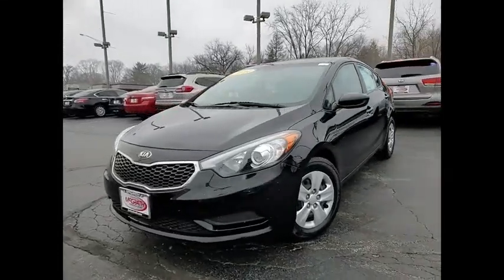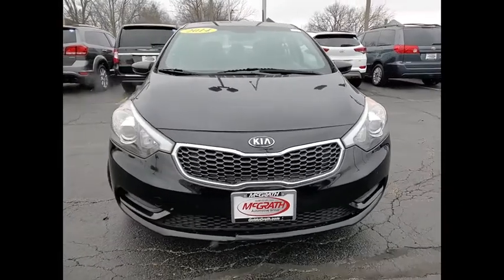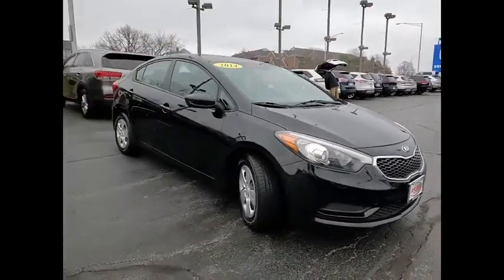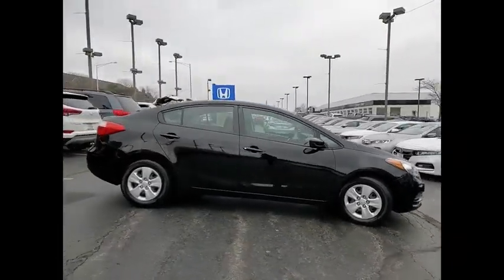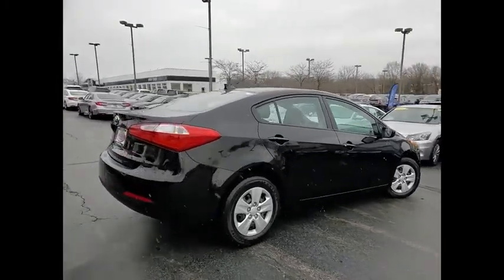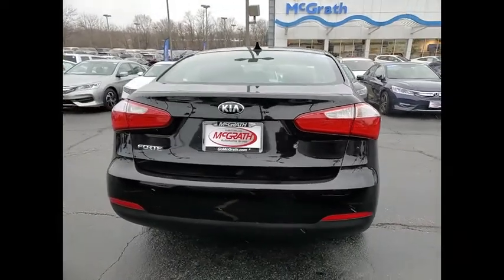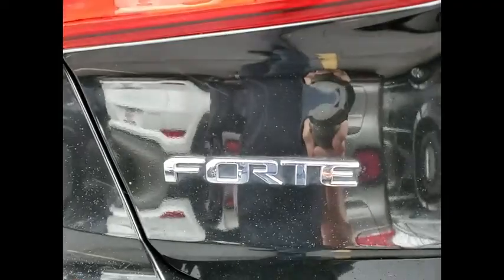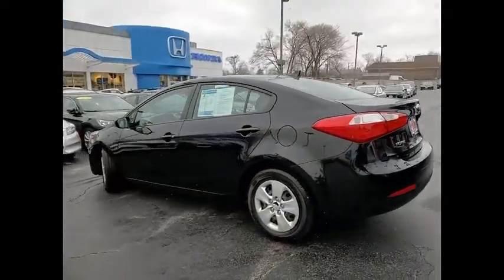2014 Kia Forte St Charles IL S6523B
2014 Kia Forte LX

2014 Kia Forte LX!! Features include Bluetooth/Handsfree, Cloth Seat Trim, Delay-off headlights, Front Bucket Seats, Heated door mirrors, Outside temperature display, Power door mirrors, Power windows, Steering wheel mounted audio controls, Telescoping steering wheel.Awards:* 2014 KBB.com 10 Tech-Savviest Cars Under $20,000 * 2014 KBB.com 10 Best Used Compact Cars Under $10,000 * 2014 KBB.com 10 Best Sedans Under $25,000 * 2014 KBB.com Brand Image Awards** KBB MARKET VALUE PRICING at McGrath Honda Of St.Charles. Shop/Buy with confidence! With our KBB Market Value Pricing, you'll find our competitive market-based price on every pre-driven vehicle upfront,... No games, No hassles, Just Real Prices!!Reviews:* Spacious interior for both sedan and coupe; many upscale features available; strong engines on EX and SX trims; easy-to-use controls; lengthy warranty coverage. Source: Edmunds* The 2014 Kia Forte's key strengths include its good looks, great tech and a generous warranty. Source: KBB.com* The peppy, economical, four-door Kia Forte has been redesigned for 2014! It's larger and roomier than the previous generation of Fortes, and boasts a new, sportier exterior. As with all Kia models, the 2014 Forte packs a lot of bang for your buck. The quieter engine and refined suspension mean a pleasant ride that feels like a larger, more expensive car. You can choose either the six-speed manual transmission, only available in the LX trim, or the six-speed automatic with overdrive that is standard in the EX and an option in the LX. Depending on your choice of trim, you'll enjoy fuel economy ranging from an EPA estimated 24 MPG in the city, to 37 MPG on the highway. The trunk is generously-sized, larger than most compact vehicles, meaning you can fit all your gear, from groceries to golf clubs. Standard equipment includes steering wheel mounted audio controls, electronic stability control, and heated door mirrors. For added style, consider the available Premium Package, with items such as leather seat trim, power sunroof, push button start, ventilated driver's seat and heated steering wheel. The Forte is also offered as a five-door hatchback, and the sporty two-door Forte Koup, each having its own unique specifications, capabilities, and package specifics. Source: The Manufacturer Summary